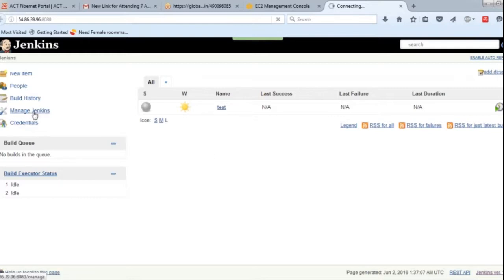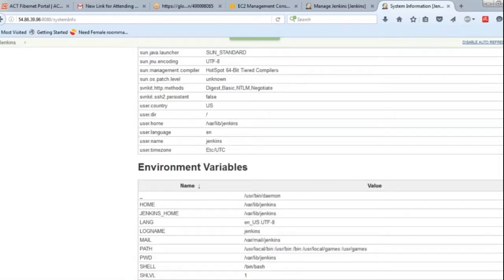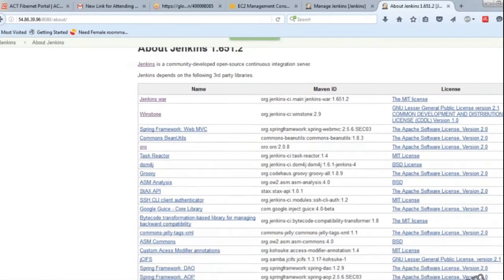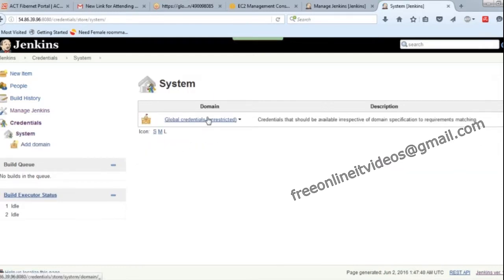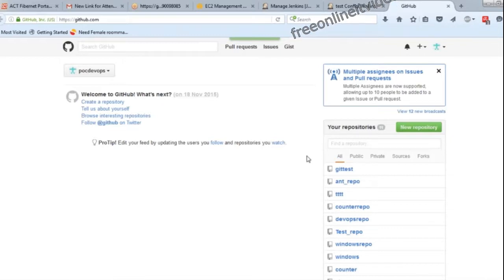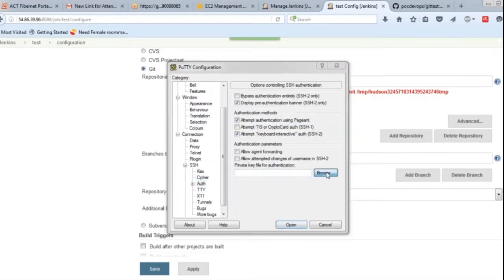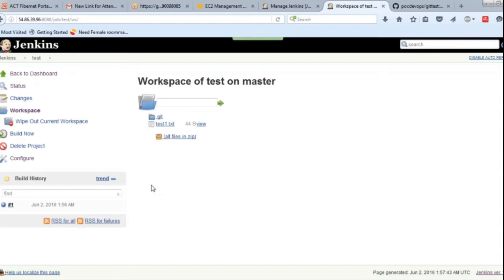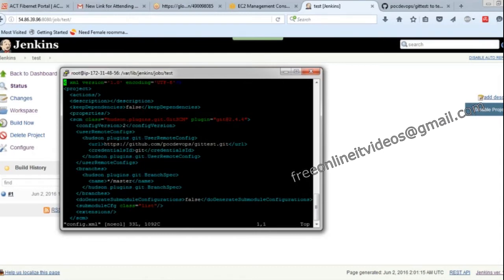DevOps Tutorial | DevOps Tutorial for Beginners | DevOps Training Videos | Class 26